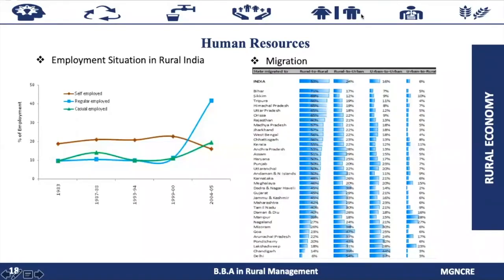BBA RM - Rural Economy - C3 - S2 - Migration